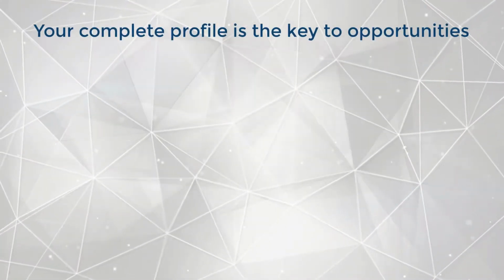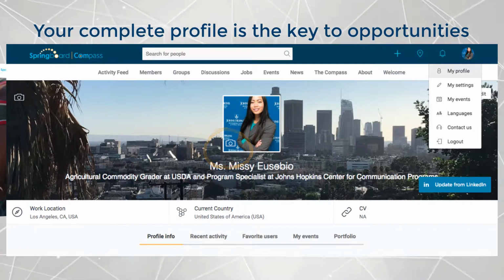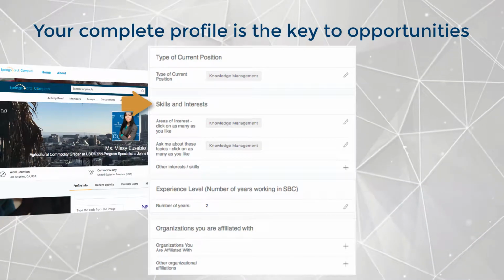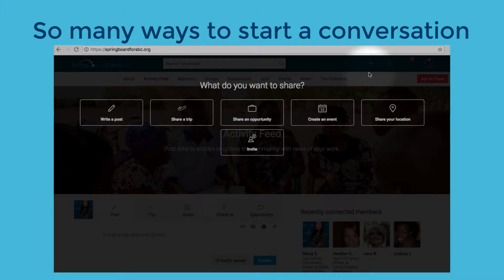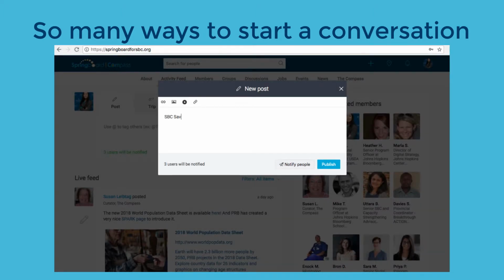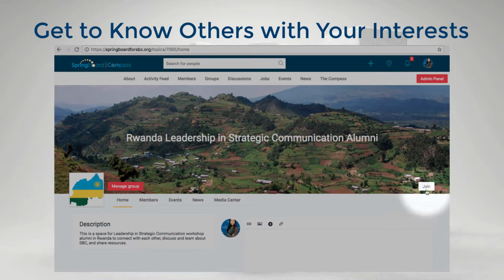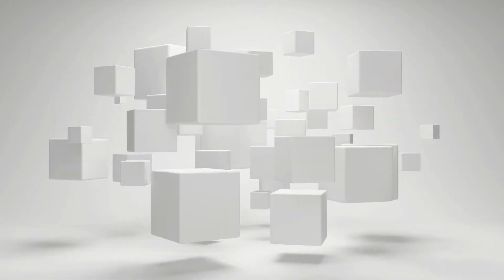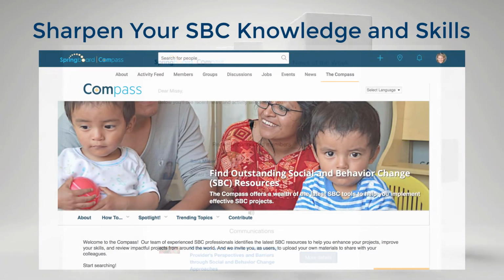Springboard Introduction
This video describes how to use the Springboard online community for social and behavior change professionals. Learn how to update your profile, add posts, find events, review job openings, and much more.